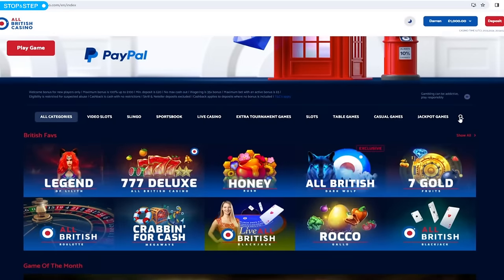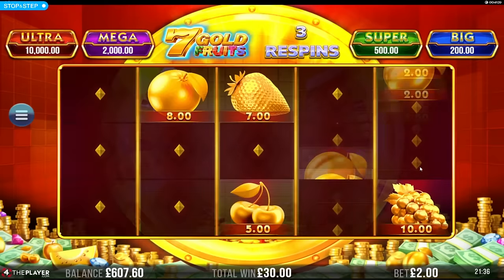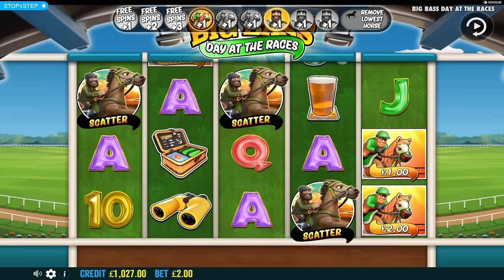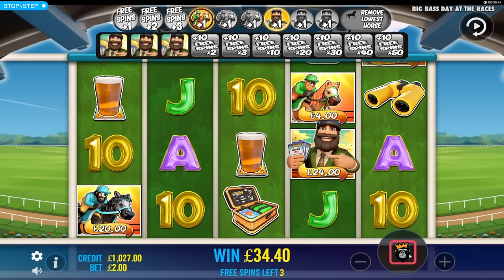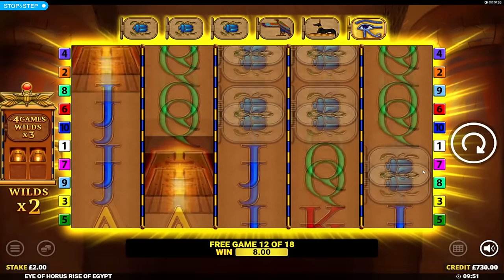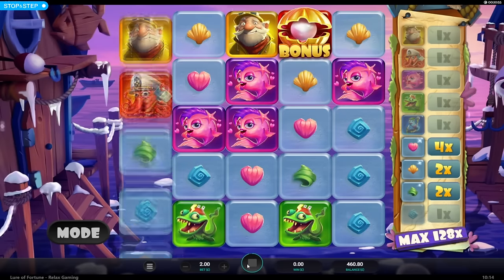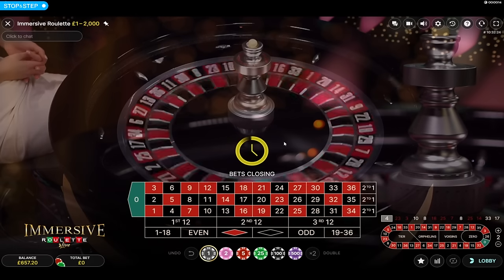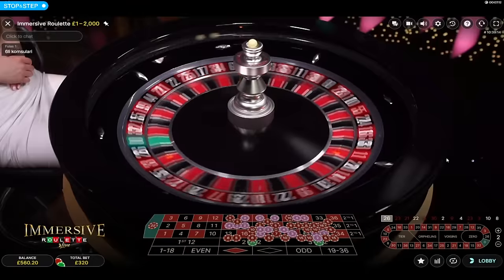7 Gold Fruits Pot Bonus!! & Table Games and Crazy Time!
for the latest casino bonuses

18+. Gamble Responsibly. If gambling has become an issue, please visit GAMSTOP
Hey everyone, online slots today with nine bonuses, plus table games and Crazy Time!
This video has a contest. 4 the Player (the makers of 7 Gold Fruits) are kindly giving away 3 merch packs plus one £100 Amazon voucher. 18 and over only.
The contest will close at midnight on 24th march 2024.

These videos are my own gambling experiences on the £500 jackpot arcade slots, bingo hall £500 jackpot slots, online casinos, mostly on £2 stake, and bookies fixed odds betting terminals (FOBT) on £2 stake, £500 jackpot slot machines. Although I have runs of winning and losing, in the end you will always lose at gambling, so make sure you treat it as entertainment.
My online casino slots are played at various online locations.
My arcade slots are played at various locations (FOBT and AGC), across various betting terminals by different providers, including Light & Wonder and Inspired Gaming.
If you have a problem with gambling, or would just like to know the options for self-exclusion, take a look at this site for arcade, bookies, bingo and land-based casino self-exclusion
Many banks will also allow you to block gambling transactions. You'll need to speak to a member of staff at your bank, or search through your banking app for the options and instructions.